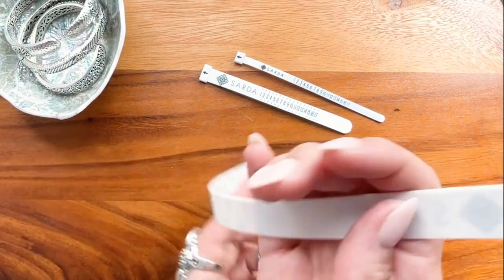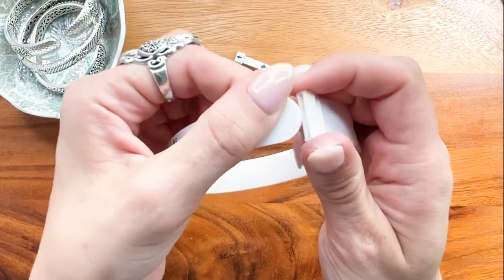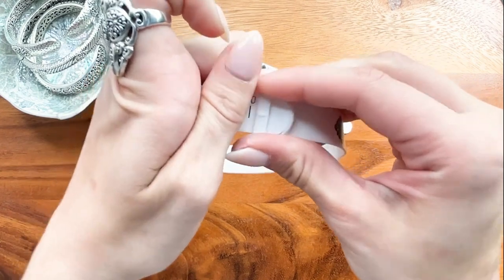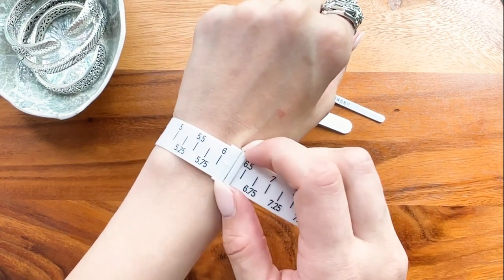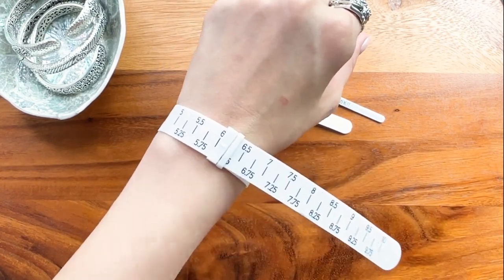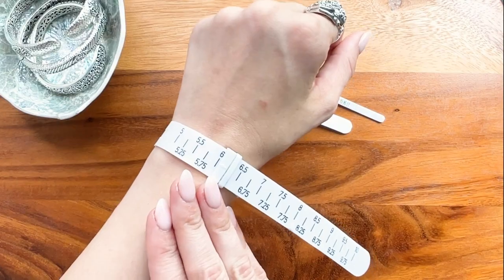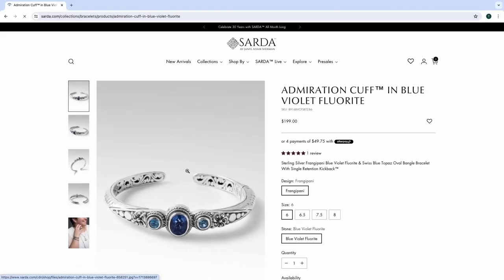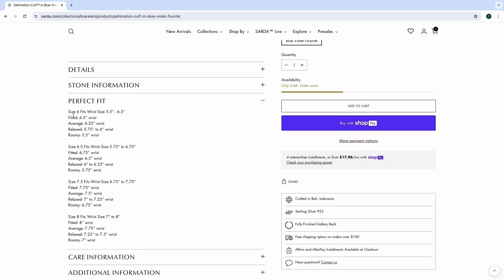HOW TO: Find Your Perfect SARDA™ Bracelet Fit For Your Wrist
HOW TO: Find Your Perfect SARDA™ Bracelet Fit

Size does not equate to fit, especially when it comes to bracelets. Let our bracelet sizing guide assist you in selecting the perfect Sterling Silver, gemstone or beaded bracelet for your wrist.

For 30 years SARDA™ has been redefining luxury by providing high-quality, handcrafted Sterling Silver jewelry at affordable prices. Now, through the vision of designer and CEO Janyl Adair Sherman, we bring you an elevated, luxurious shopping experience to match. Welcome to the new SARDA.COM.